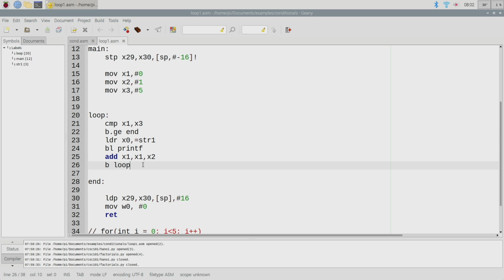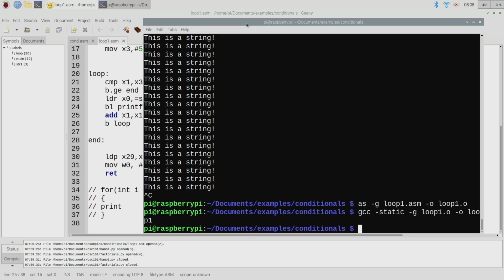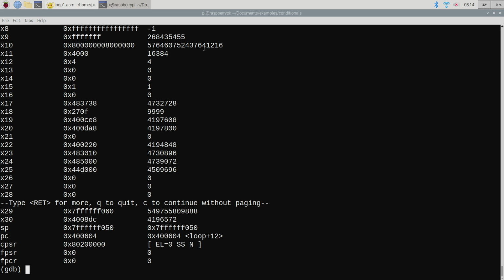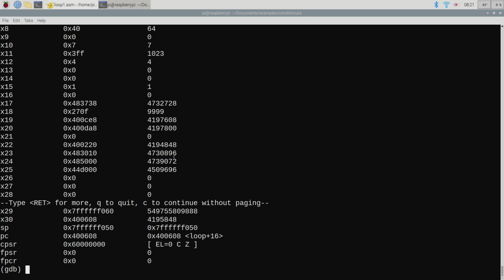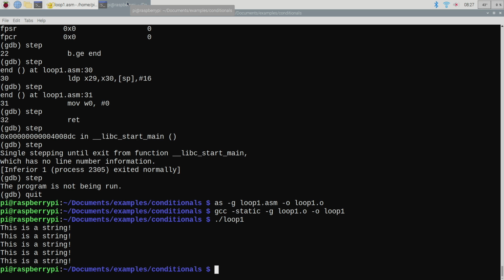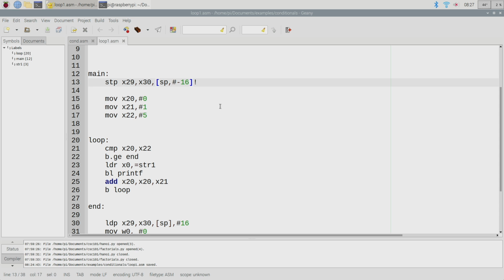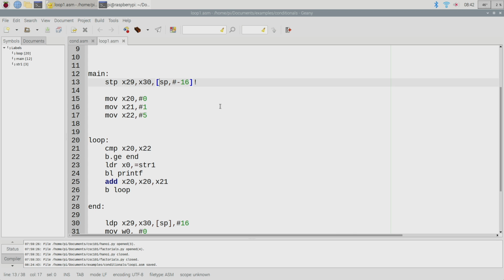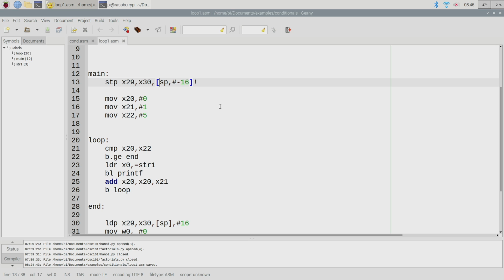CSC241: 26 October, More about Flags